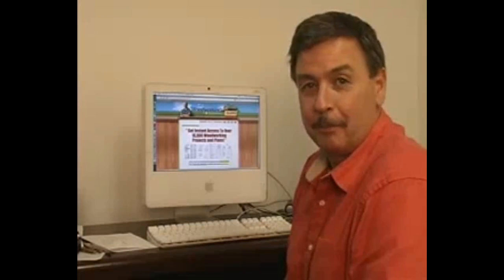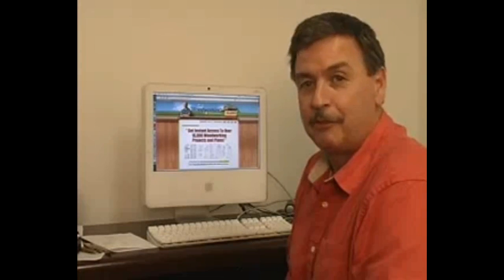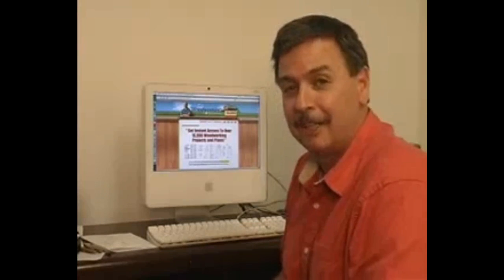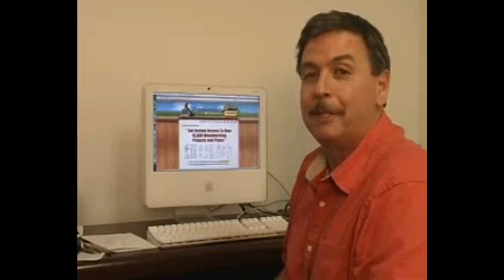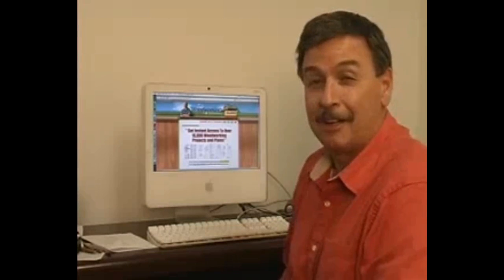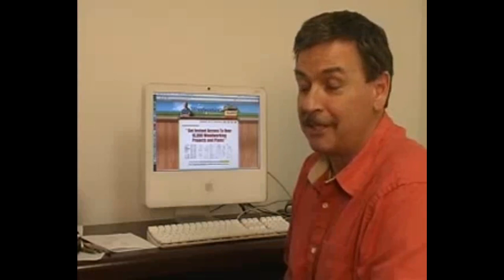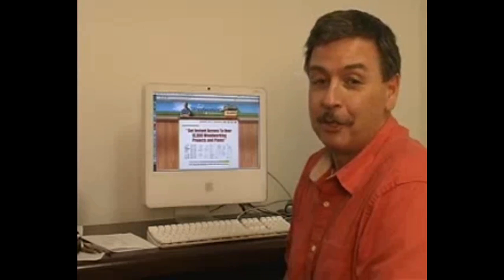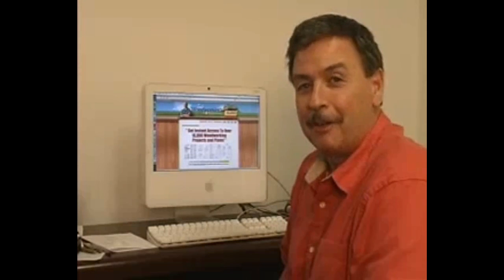Woodworking Bed | Woodworking Bed Frame Plans